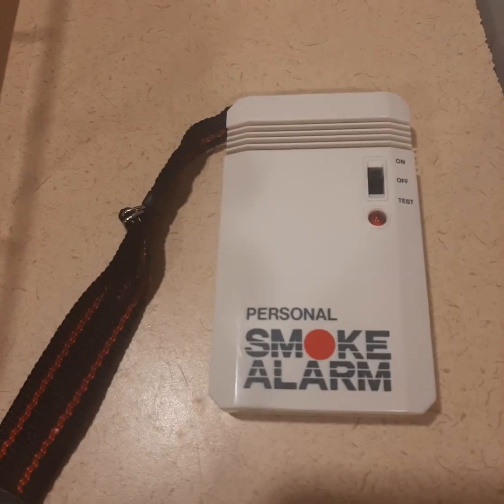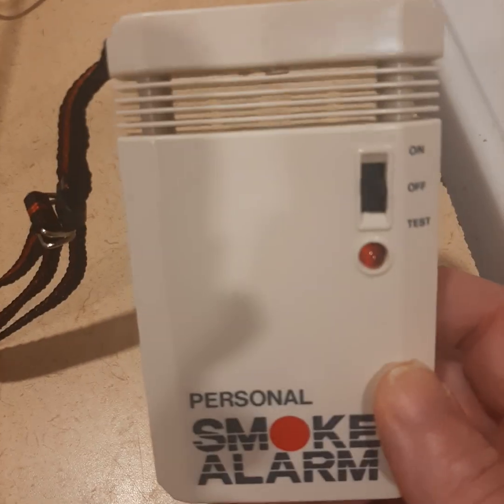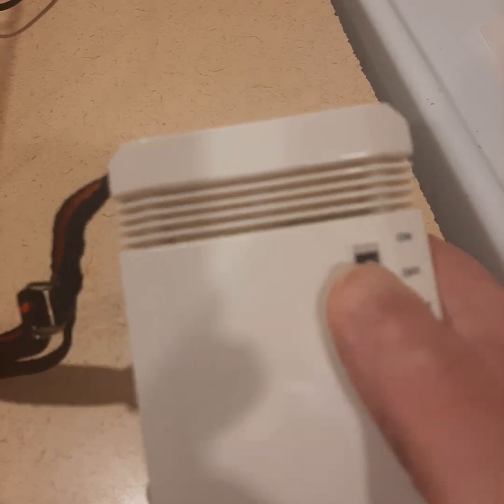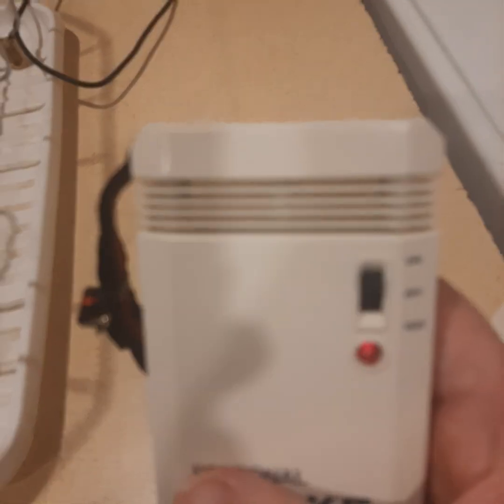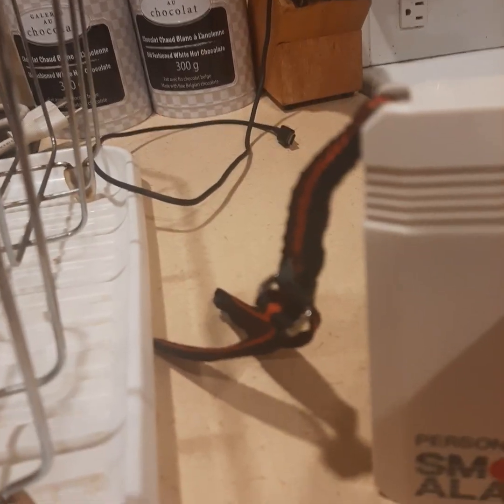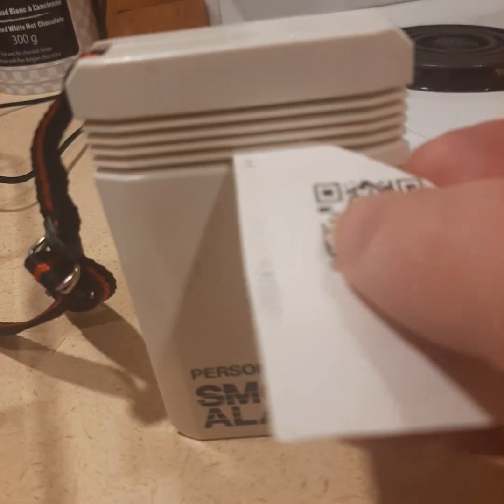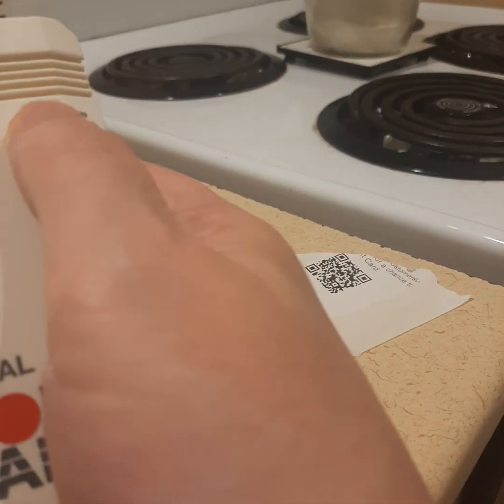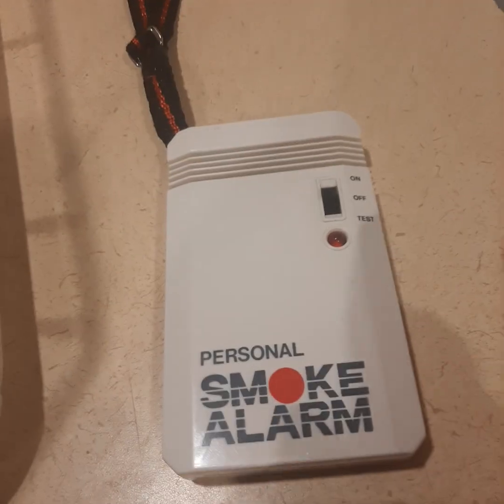A very quick video with a thin piece of paper proving it has some form of an optical sensor.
A viewer try using a small piece of paper and stick it through on of the slots. If this has an optical sensor the paper will act like smoke blocking the beam of light. It worked. This unit as we know is way too small for an ionsation chamber. This is pretty cool! Again I don't want to take this unit apart.